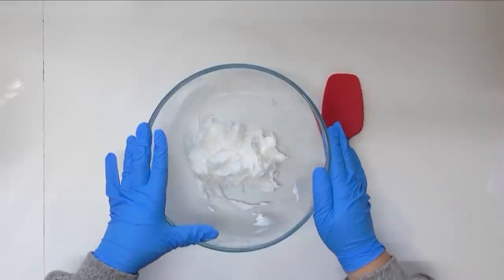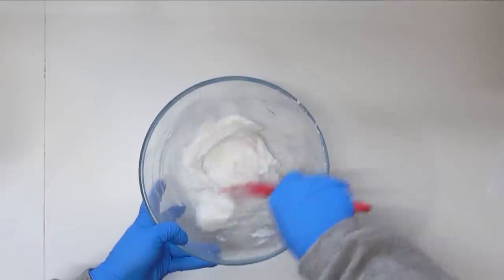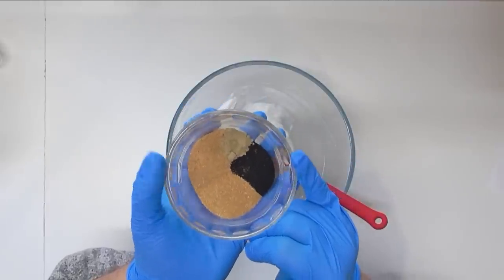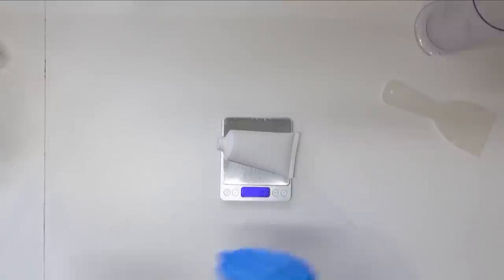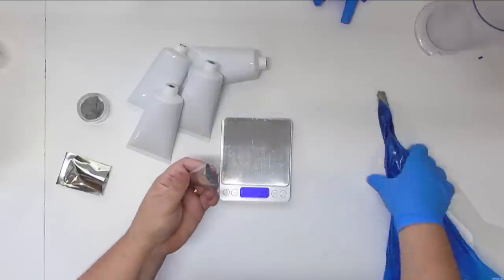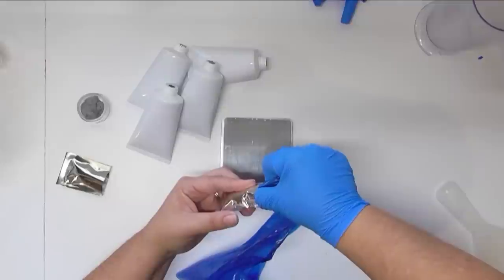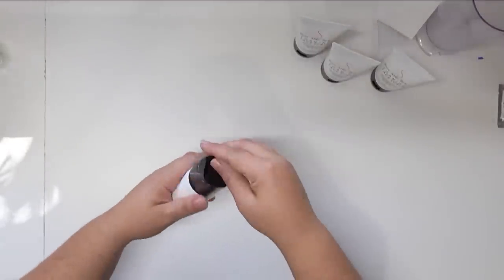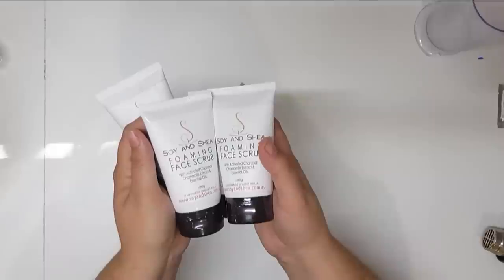Foaming Face Scrub - using Foaming Bath Butter and Activated Charcoal |Soy and Shea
Whether you prefer to use a premade base, or make a foaming bath butter/whip from scratch, here is a quick and easy product you can make with this versatile base.

*** My recipe ***

30% Coconut Oil
20% Palm Oil
3% Shea Butter
42% Olive Oil
5% Castor Oil

Superfat – 5%